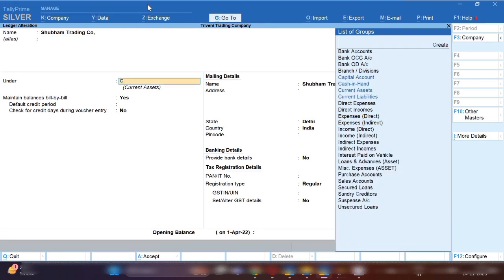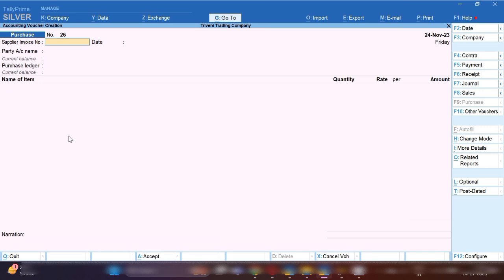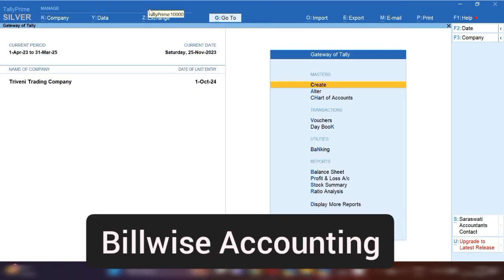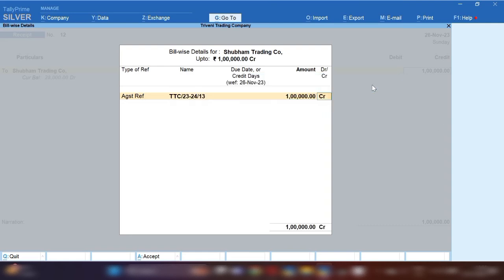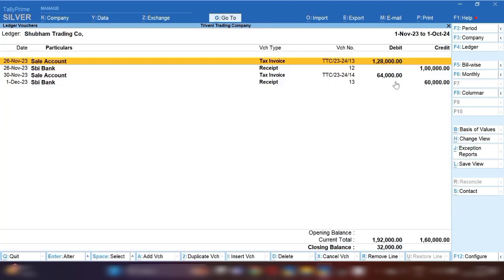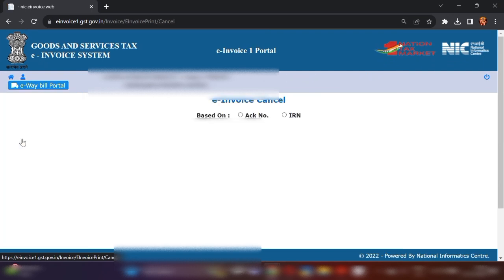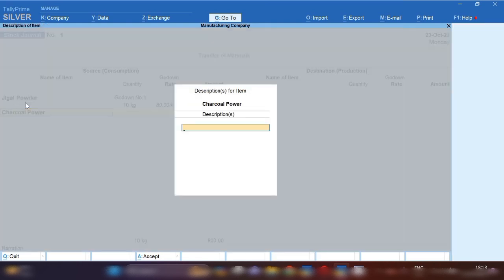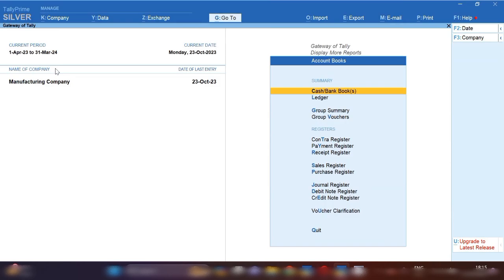Accounting 5 topics in 1 Video in Tally Prime l by Suman education hub l Accounting best YouTube